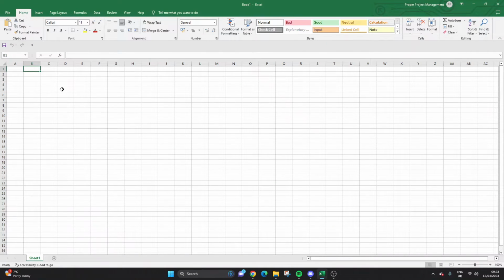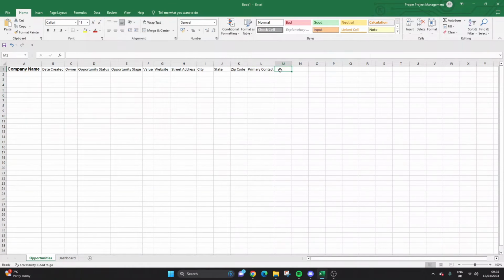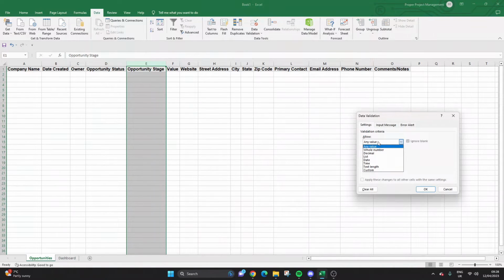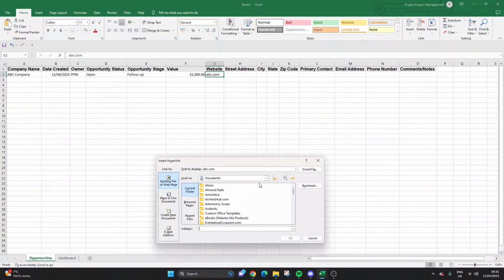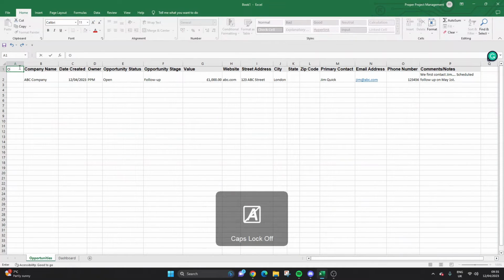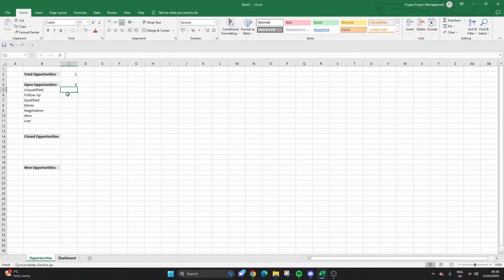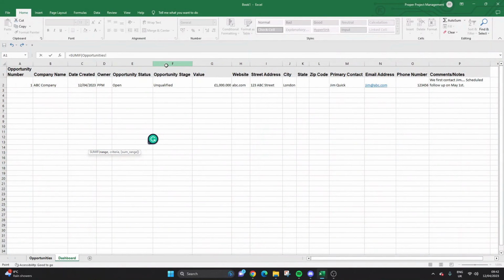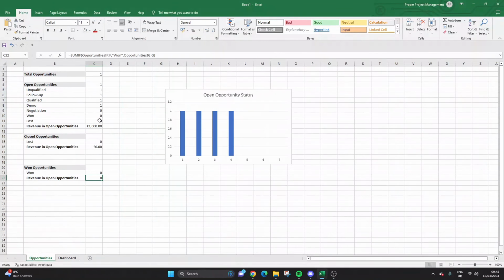How To Create A CRM In Excel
Are you wondering How To Create A CRM In Excel?

This step-by-step tutorial explains exactly what you need to do and to include when building it out.